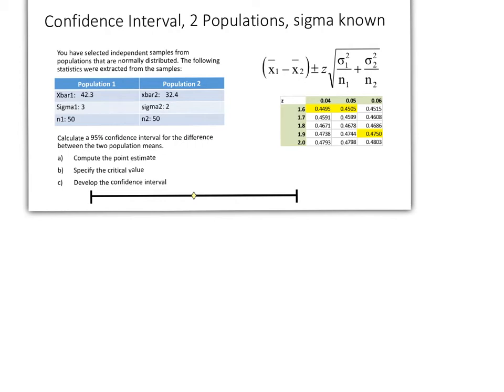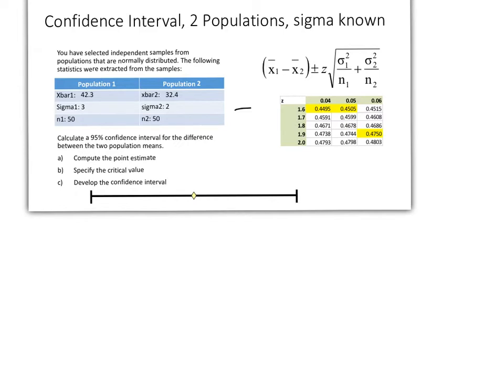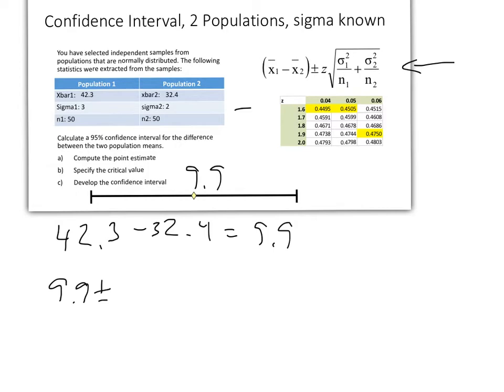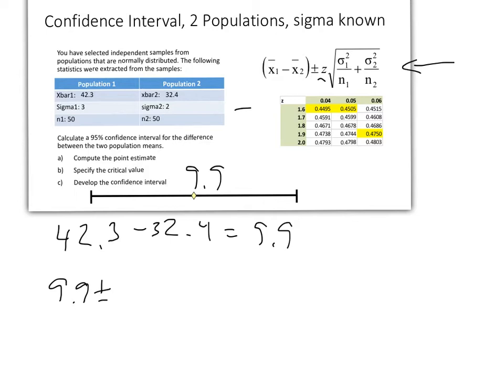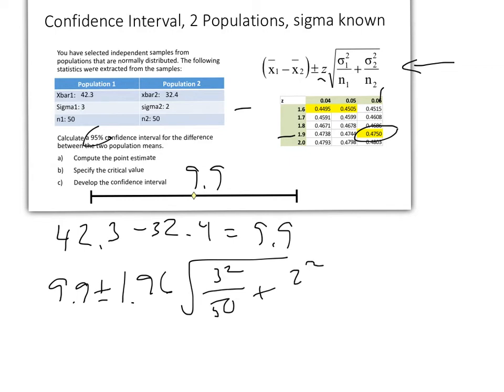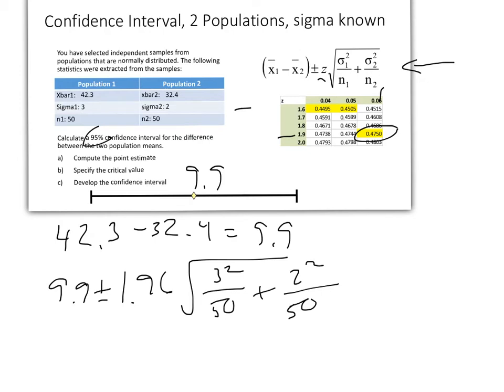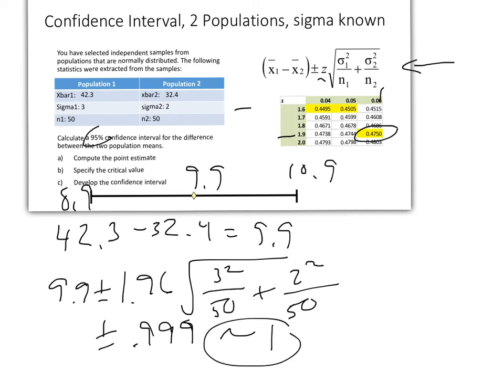Conf interval, 2 population, sigma known